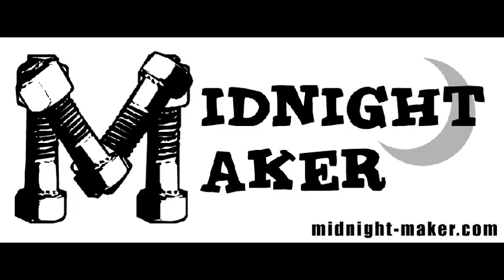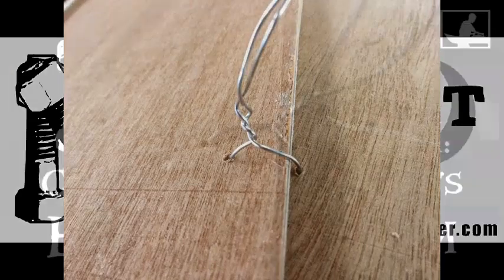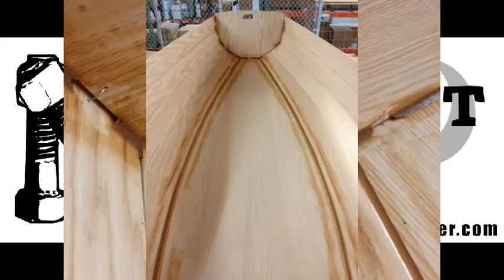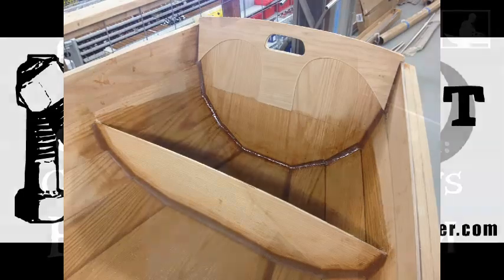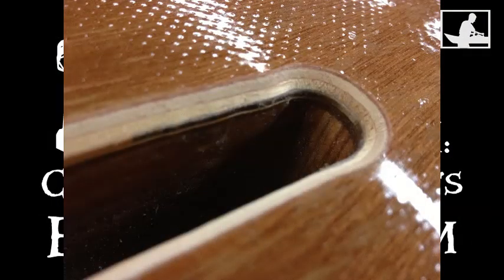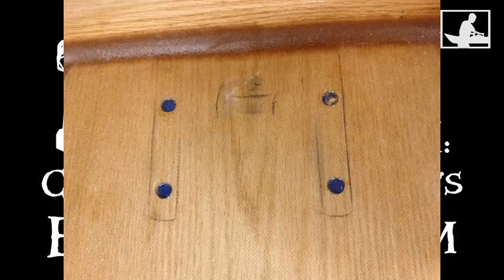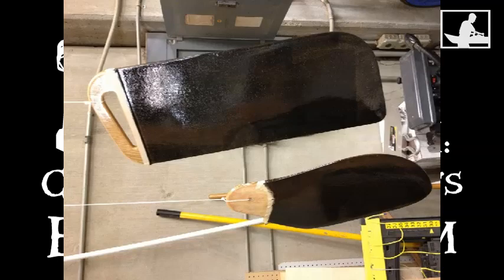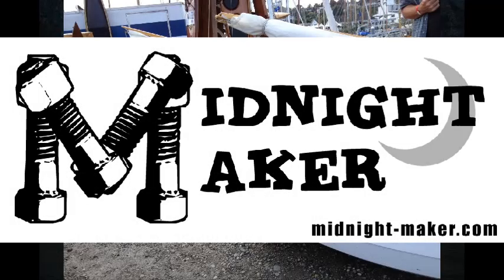Mancraft 101: Building the Eastport Pram Sailing Dinghy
About $1,000 and 120 hours and you can build yourself this awesome little sailing pram.  Check out Midnight-Maker.com for more details.

Sorry about the images in the background.  I've been unable to figure out how to fix that and the software is no longer supported.  Also, I was unable to override the iPhone photos orientation, so some images are sideways.  Sigh...